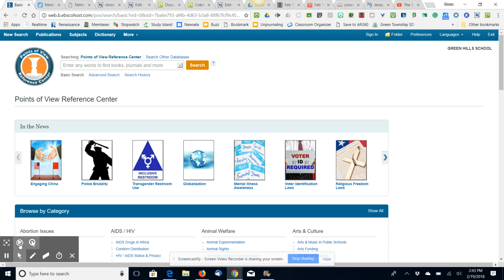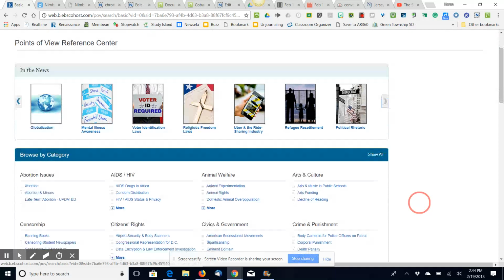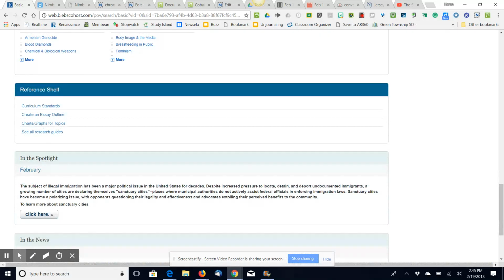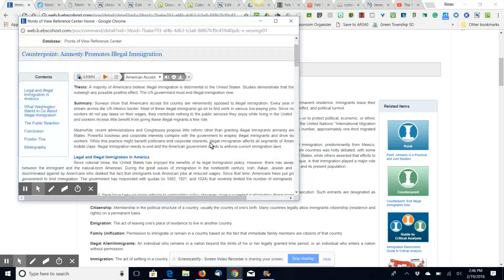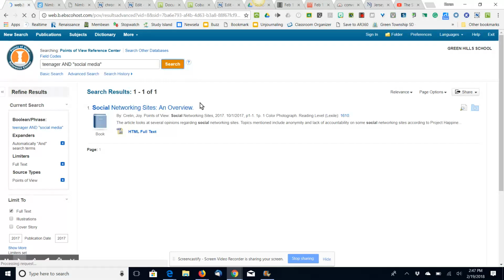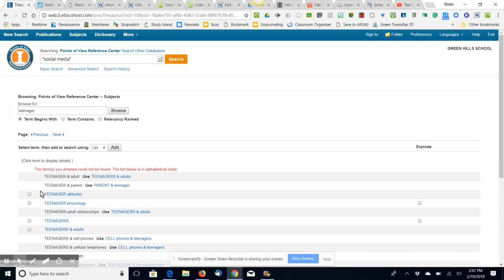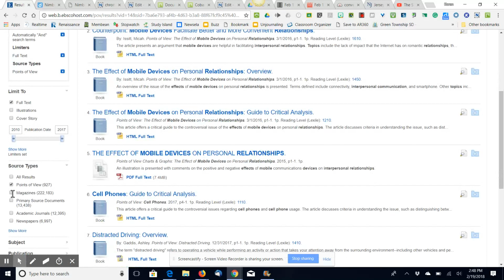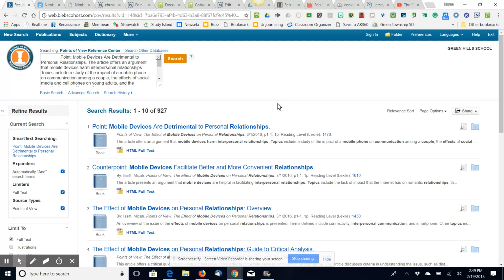How to use Points of View Reference Center Database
Introduction to navigating Ebsco's Points of View database